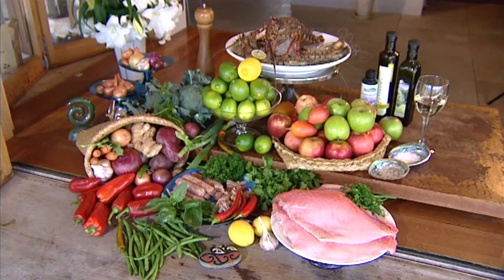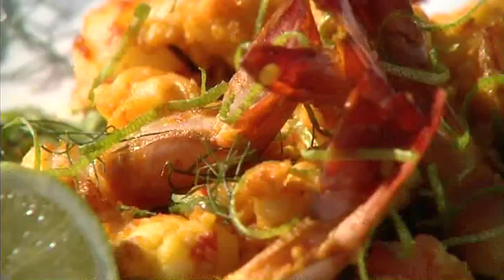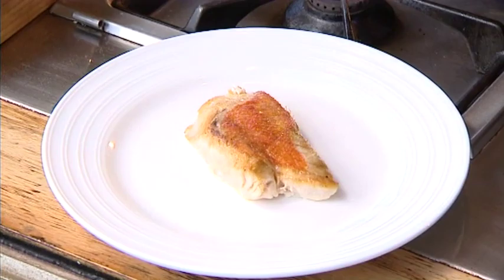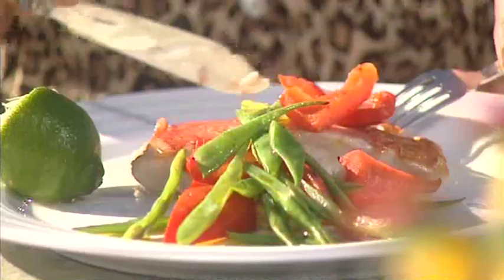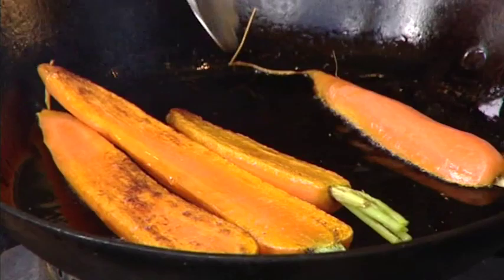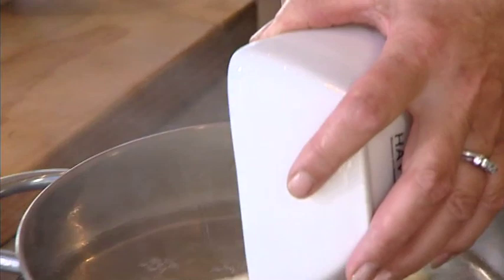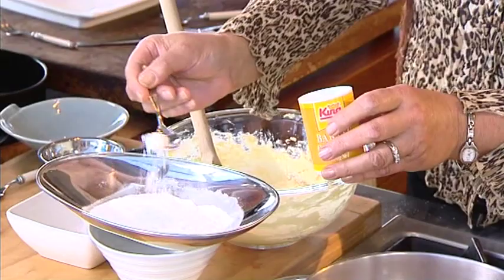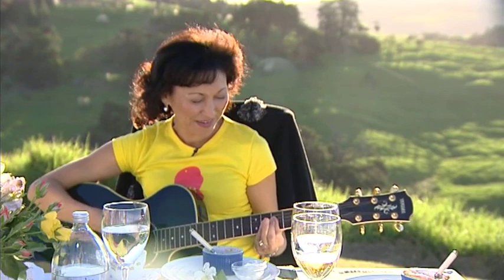KAI ORA: Turmeric Crayfish & Prawns; Sausage, Apple & Pancetta Salad; Apple Tamarillo Puddings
Anne entertains singer Tina Cross at her house in Pakiri.

Recipes:
- Turmeric Crayfish and Tiger Prawns
- Alfonsino Fish Fillets with Capsicum, Garlic and Sugar Beans
- Sweet Pork & Fennel Sausage, Apple, Kumara and Pancetta Salad
- Betty Cuthbert's Apple & Tamarillo Sponge Pudding

Fresh, unadulterated fare, mixed with fabulous music and eclectic guests are the essential ingredients for KAI ORA, a cuisine show on The Food Channel and Maori Television.